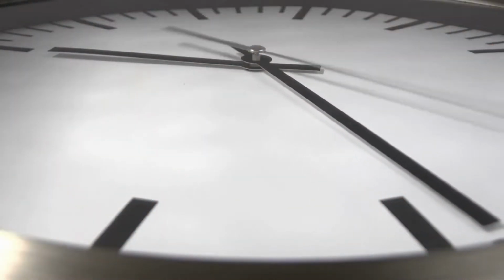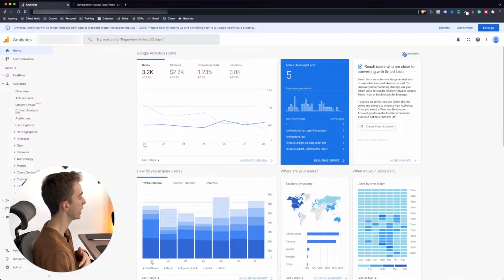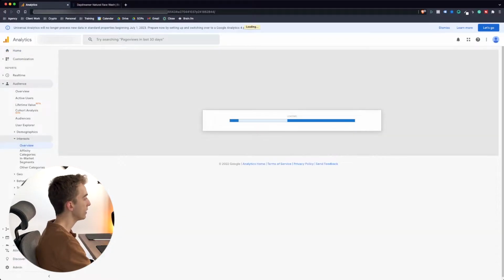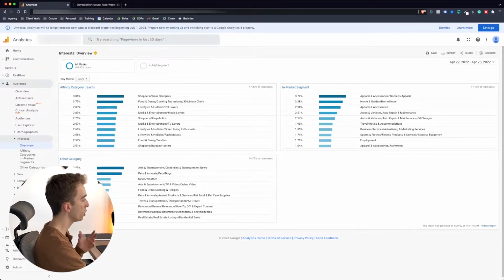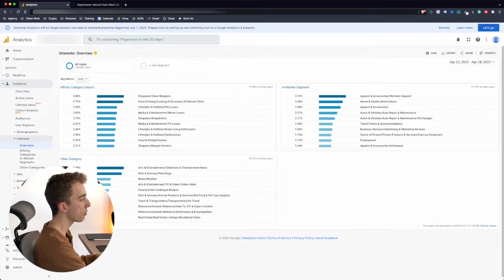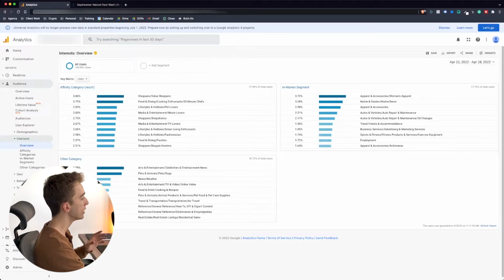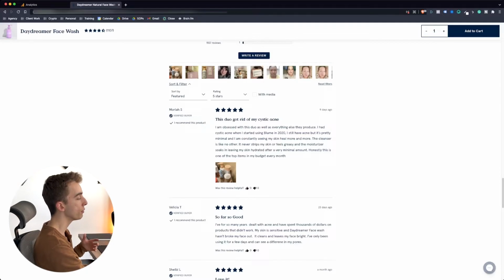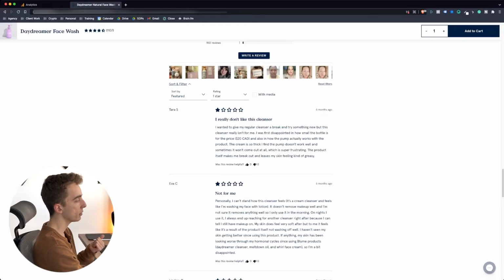3 Ways To Come Up With Ad Angles Quickly And Effectively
3 Ways To Come Up With Ad Angles Quickly And Effectively

How do you make sure you have proper add angles that will convert?

I used to spend hours thinking about ad copy ideas UNTIL I found these 3 ways to come up with ad angles quickly and effectively.

So in this video, I'll show you everything you need to know about finding new ad angles. Watch the video and stop wasting your time!